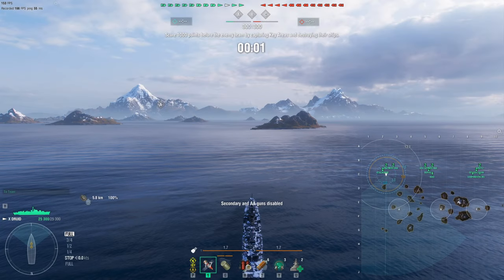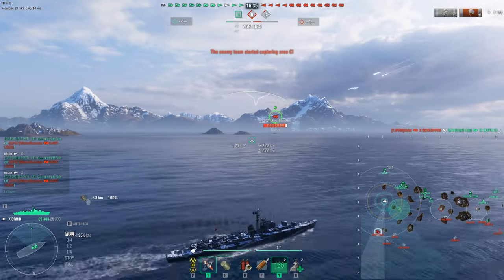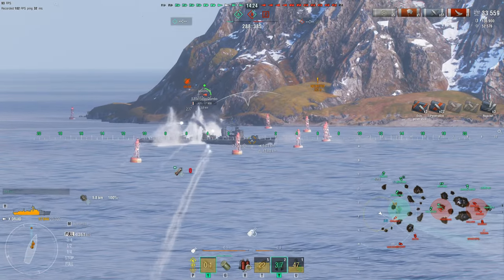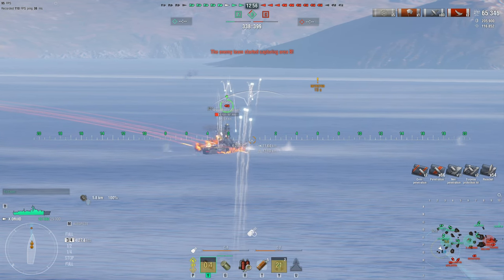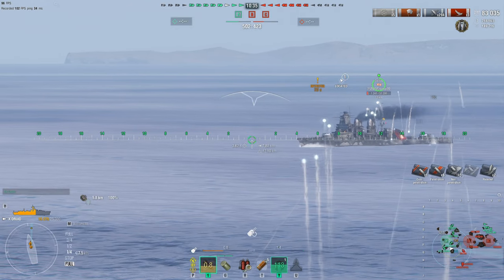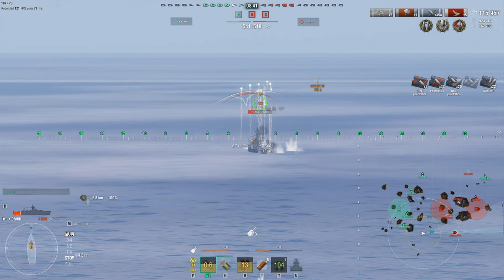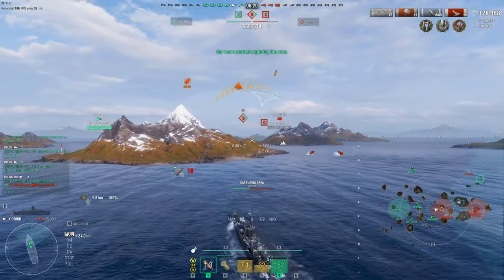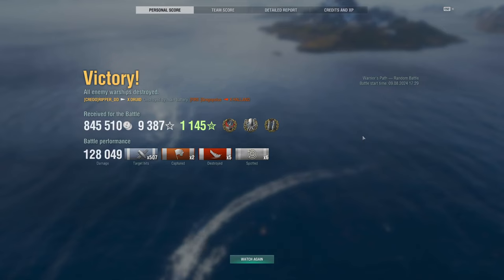Destroyer Druid The Kraken Generator